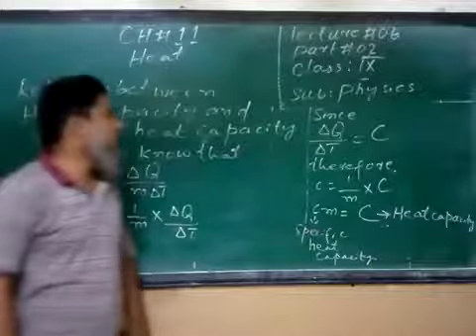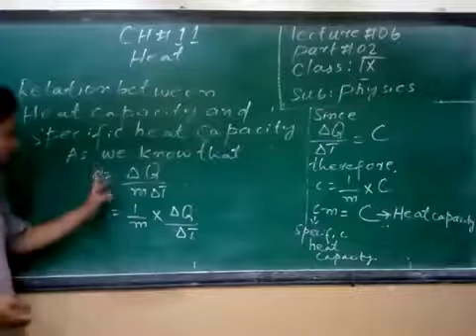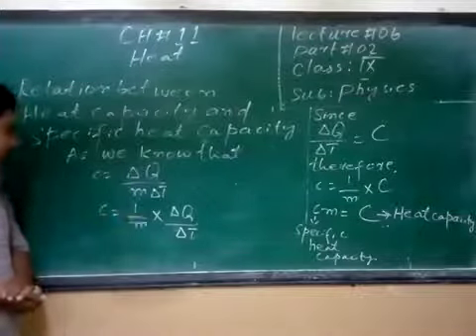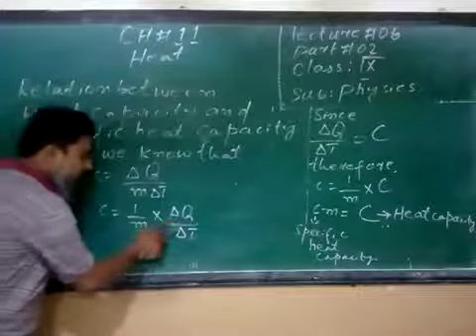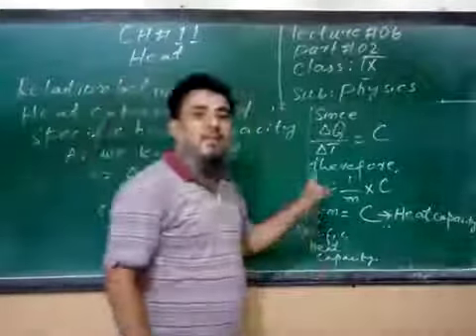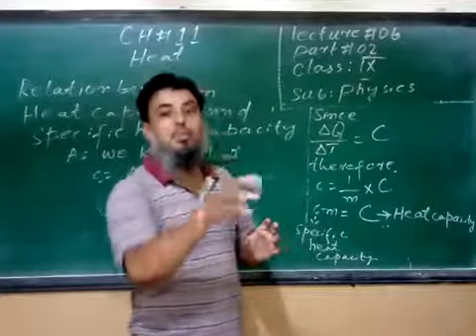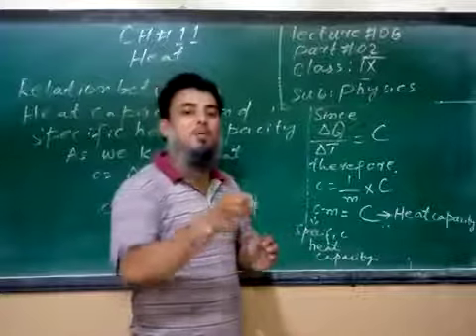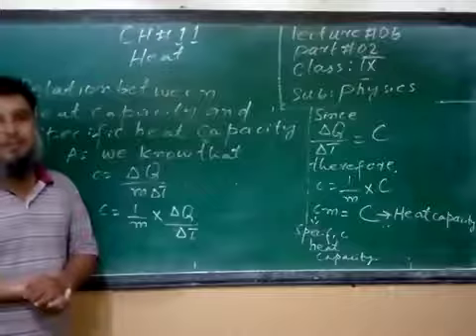29 May Class 9 Physics L4